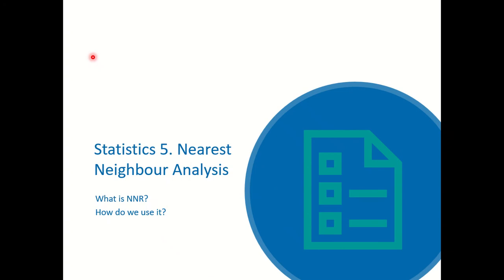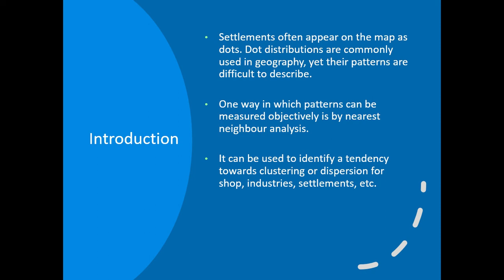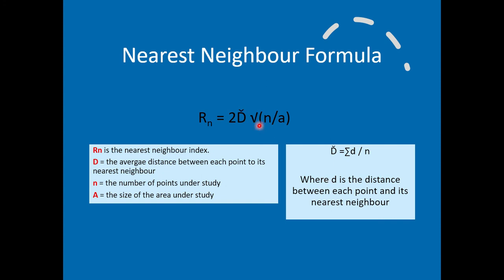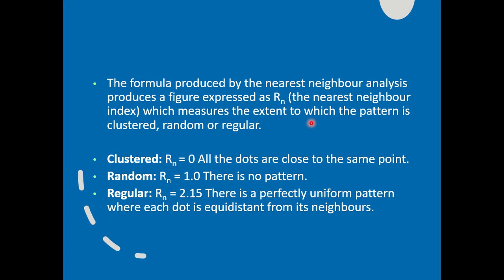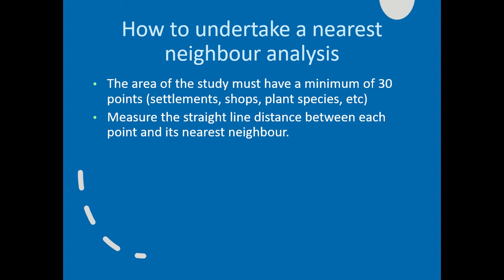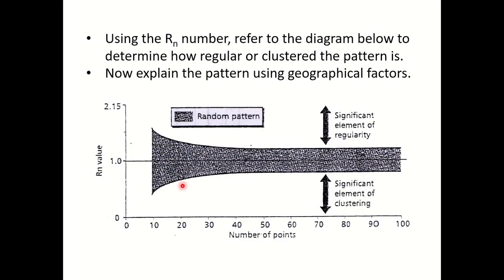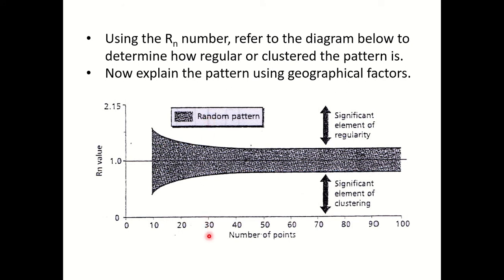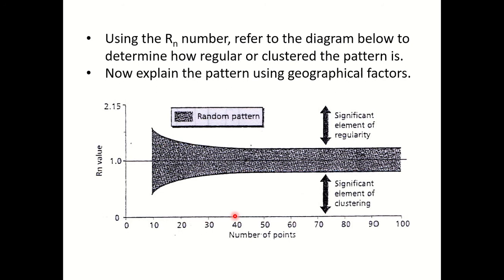N7 Nearest Neighbour Analysis